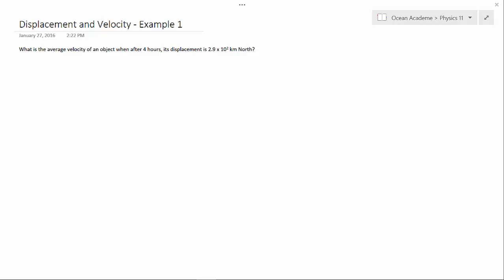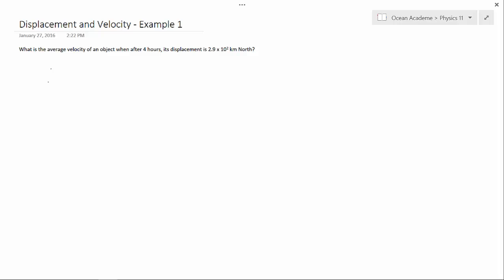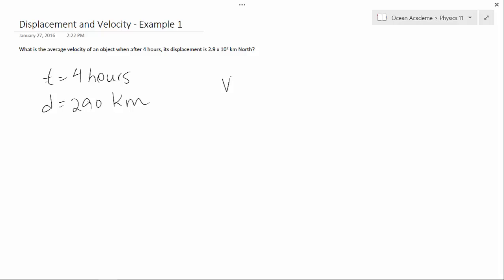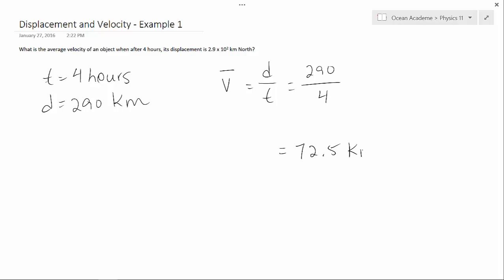Physics 11 - Displacement and Velocity - Example 1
Finding Average Velocity